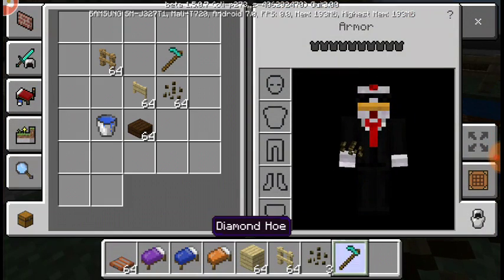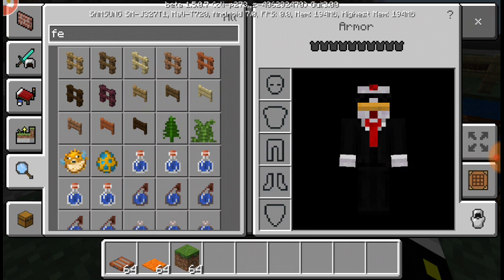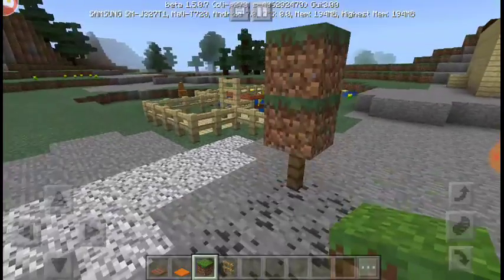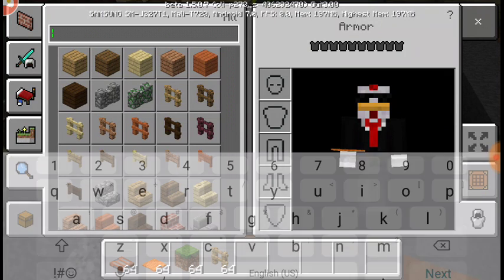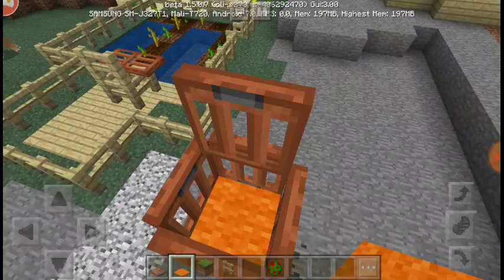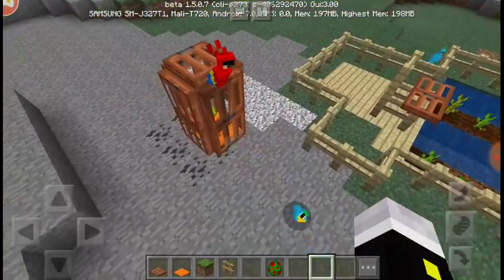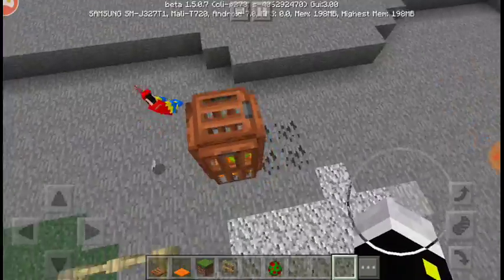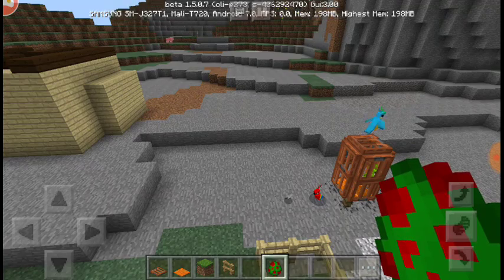Mcpe how to make a working bird cage tuturial #3